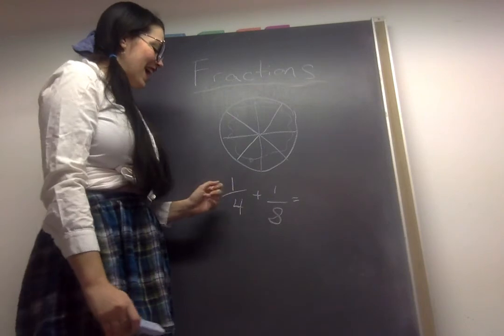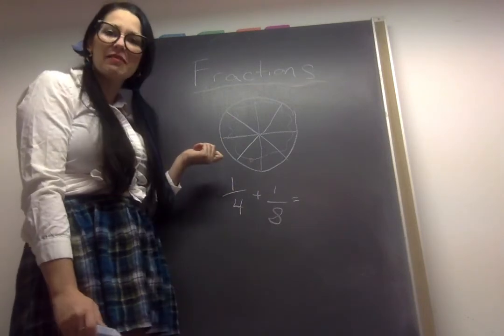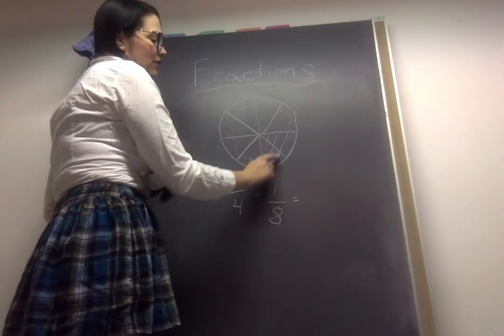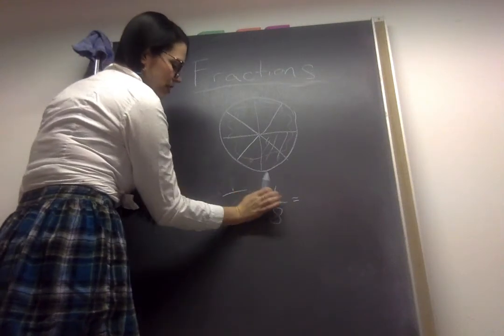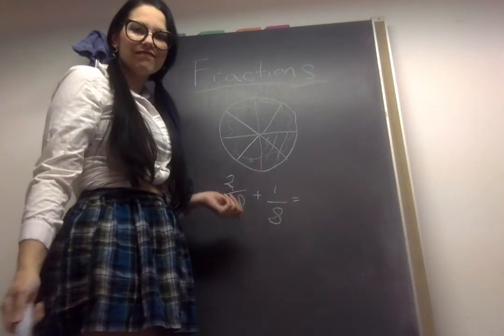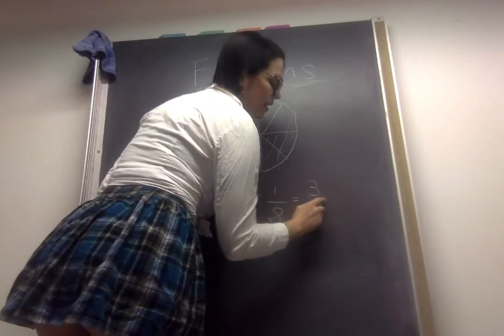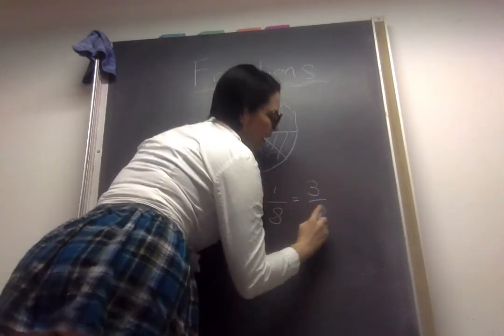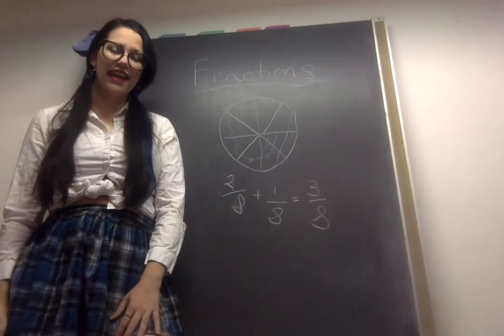Fractions part 1